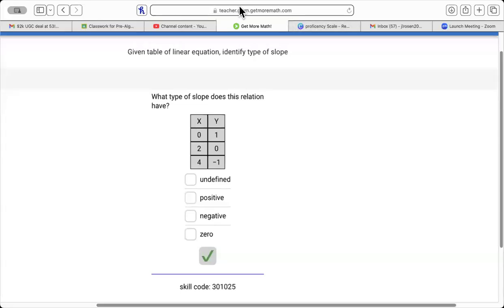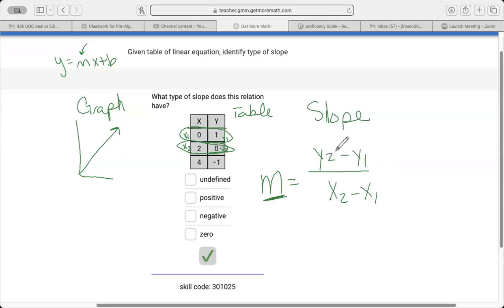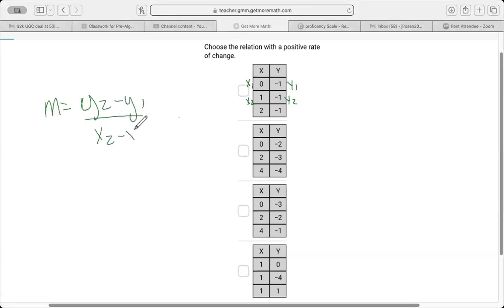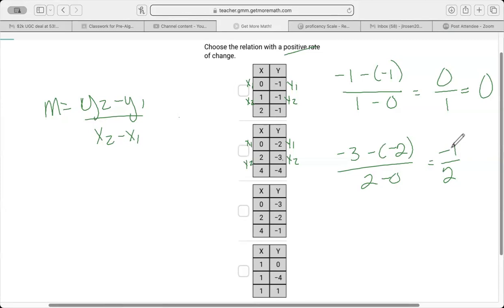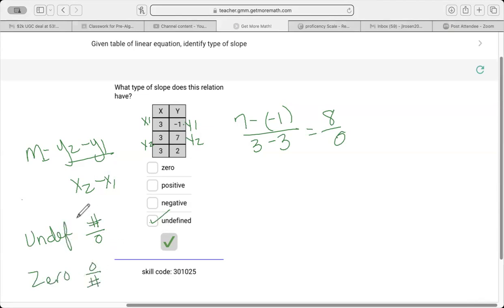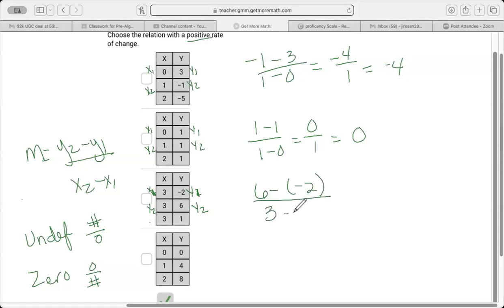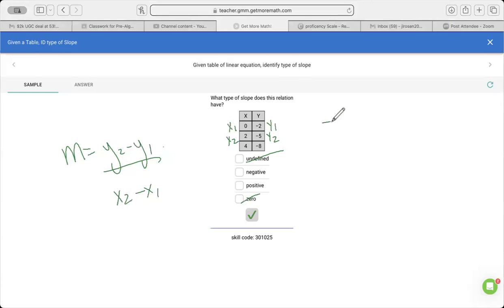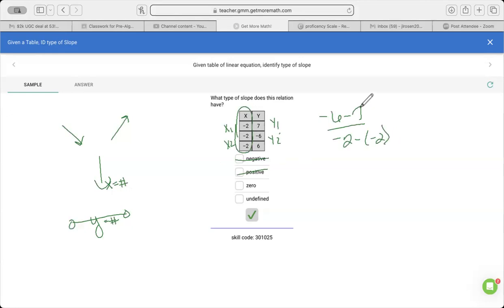Given a Table, ID type of Slope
Slope, Rate of Change, and the variable 'm' all mean the steepness of a line.

We are introducing a new equation today. WRITE this DOWN! Use it over and over again. This will stay with you through many math courses in your future.

You may need to rewatch this video to make It make sense. If so, please do! If you need to schedule a time to meet, just let me know.